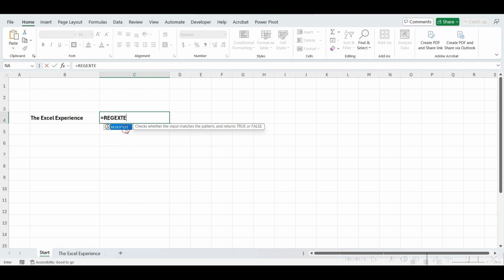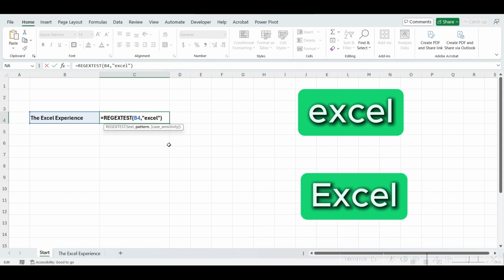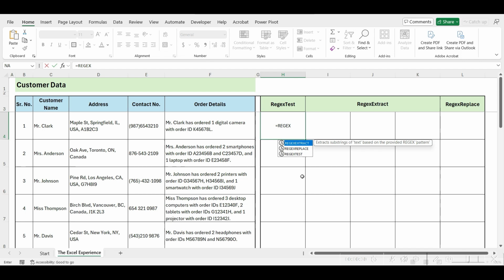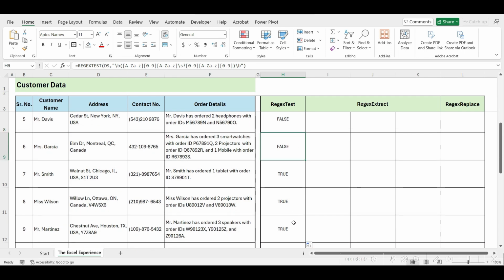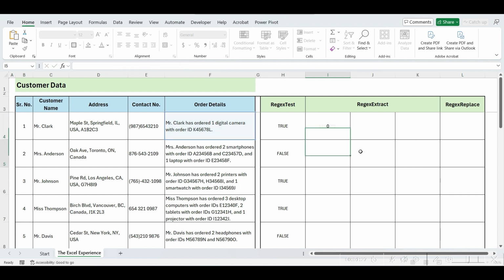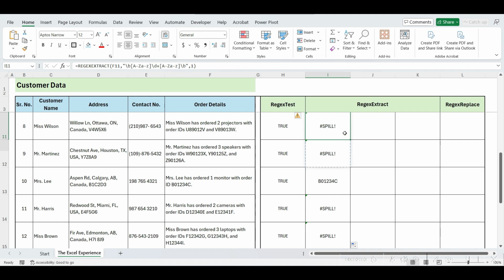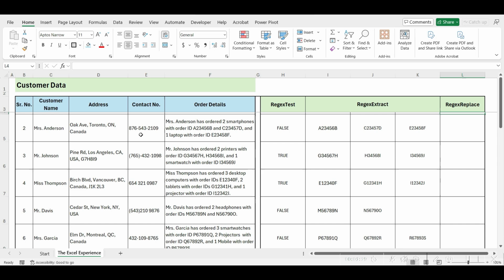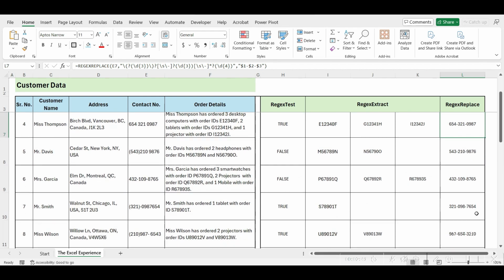NEW Excel Function REGEX - RegexTEST, RegexEXTRACT and RegexREPLACE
In Excel, 3 new functions REGEXTEST, REGEXEXTRACT & REGEXREPLACE have been introduced.
REGEXTEST for pattern validation, REGEXEXTRACT for extracting specific text, and REGEXREPLACE for text pattern substitution.

What you'll learn:
00:00 Introduction
00:37 RegexTest
03:00 RegexExtract
04:35 RegexReplace

Note: Currently, this function is available only for the users of Beta Channel of Microsoft 365 for Windows or Mac.

Regex in Excel
New Excel Function Regex
New Regex in Excel
New Excel365 function